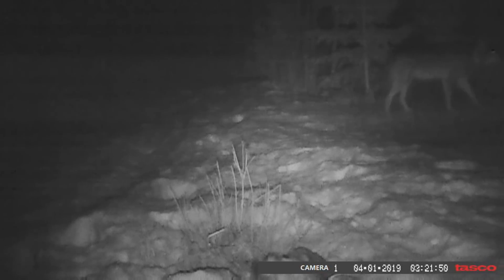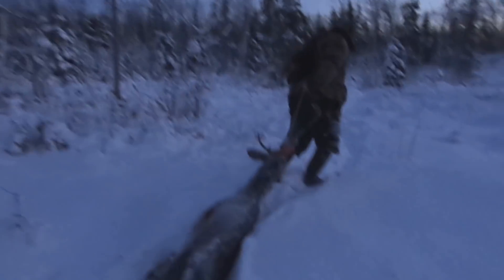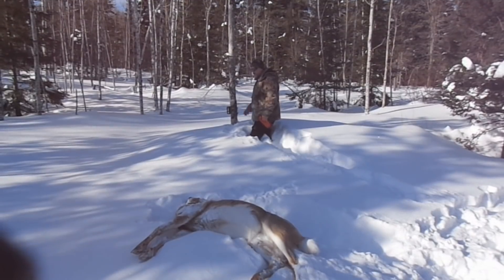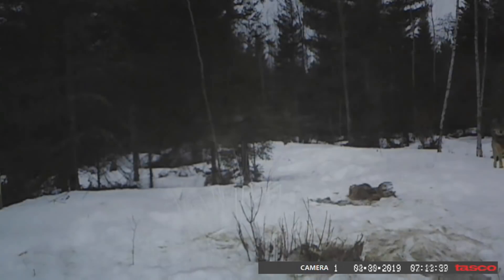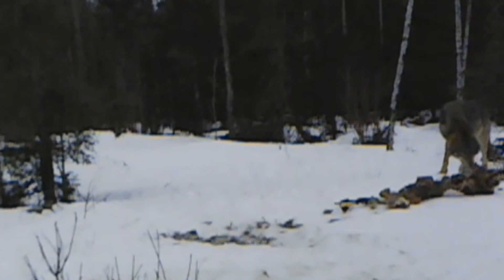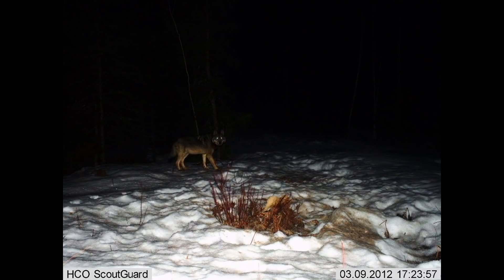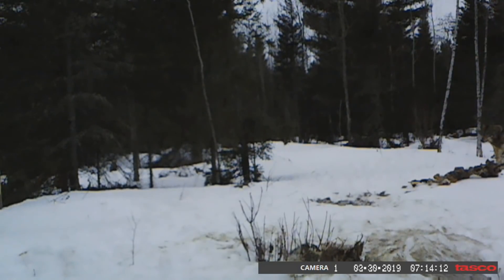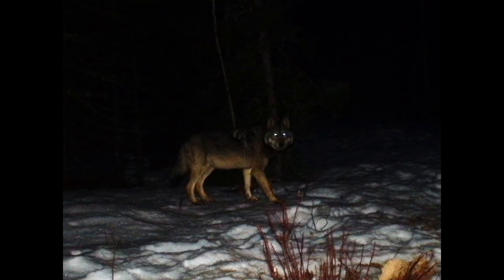Upper Michigan Wolf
Looks like we have a collared wolf hanging around our road kill deer here in Michigan's Upper Peninsula.